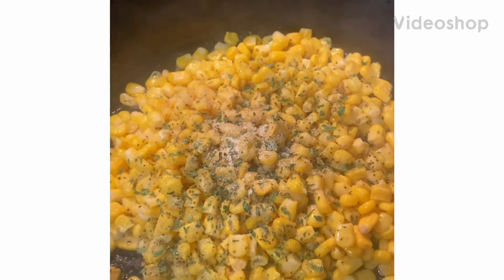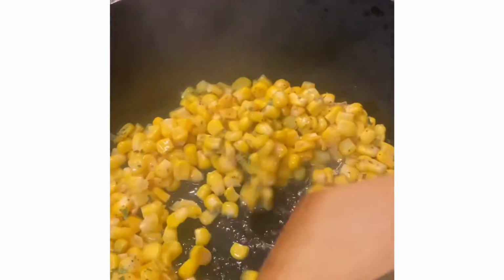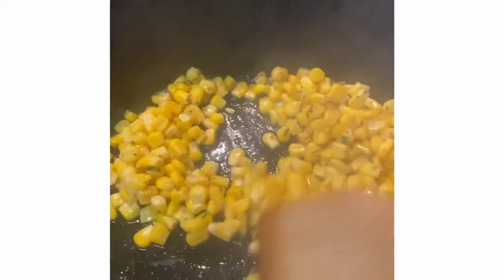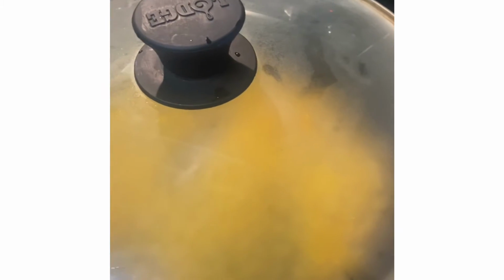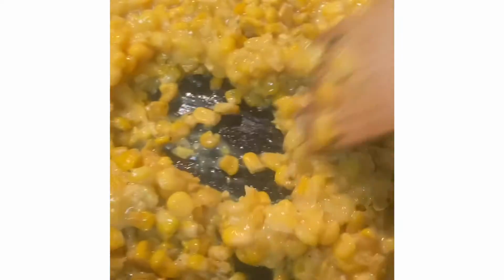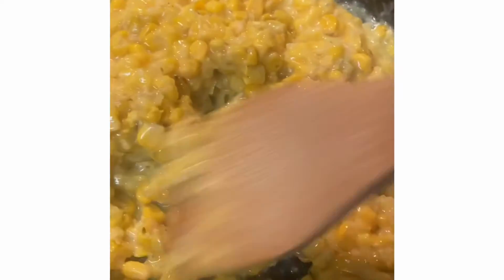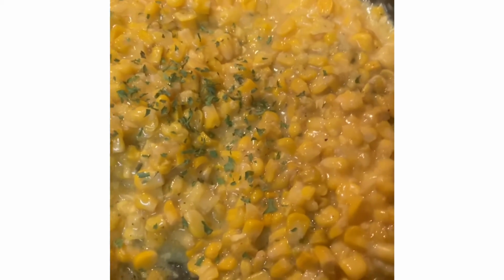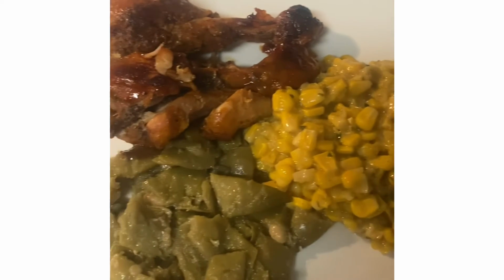Kernel & Creamed Corn 🌽 Mixed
How to Make: Kernel & Cream Corn 🌽

1 - 15 oz. Sweet Whole Kernel Corn
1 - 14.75 oz. Cream Style Sweet Corn

1 Tbsp olive 🫒 & avocado 🥑 oils mixed in skillet. Stir in kernel corn and cook for about 15 minutes. Add cream corn and incorporate well.  Cook for another 5 minutes or so.

1 tsp garlic powder
1 tsp onion 🧅 powder
2 tsps Cavender’s all purpose Greek seasoning
2 tsps dried parsley

Season to taste. Your preference.

Patti’s Southern Kitchen & More